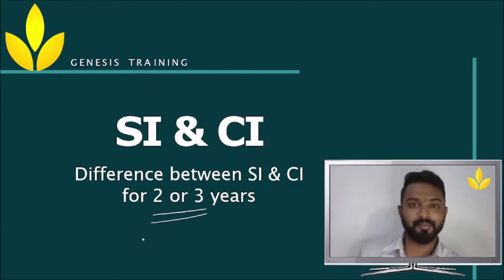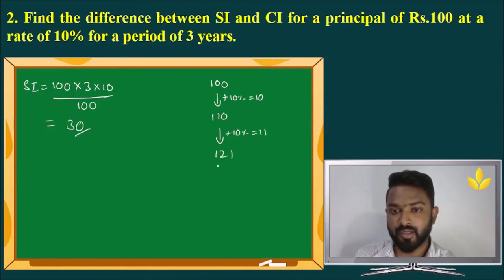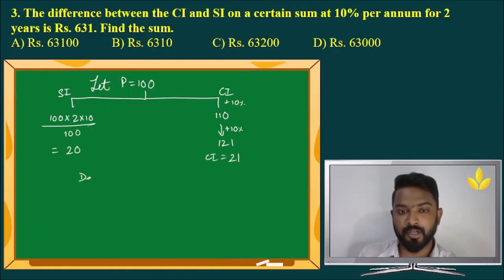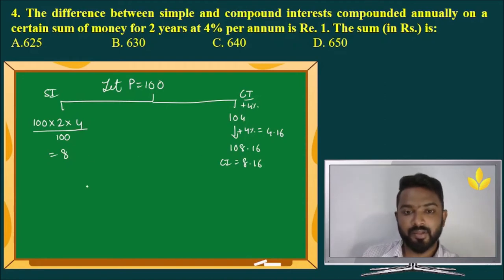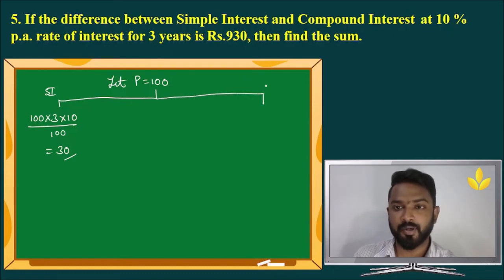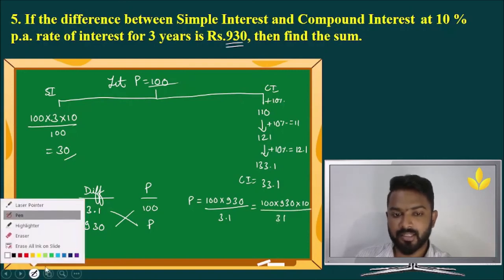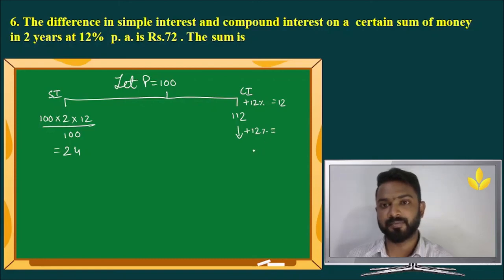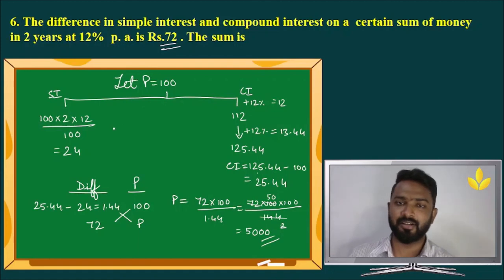SI CI - Difference between SI CI for 2 or 3 years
Simple Interest (SI) and Compound Interest (CI) differ in how interest is calculated over time. For 2 or 3 years, SI remains consistent annually, while CI is calculated on the initial principal and the accumulated interest, leading to higher returns due to interest-on-interest effect.

1. **Basic Concepts**:
   - simple_interest
   - compound_interest
   - interest_formulas

2. **Calculation Methods**:
   - si_calculation
   - ci_calculation
   - annual_compounding

3. **Comparisons**:
   - si_vs_ci
   - si_ci_difference
   - si_ci_comparison

4. **Time Periods**:
   - interest_2_years
   - interest_3_years

5. **Examples and Problems**:
   - si_ci_examples
   - si_ci_practice_problems

6. **Applications**:
   - financial_applications
   - investment_analysis